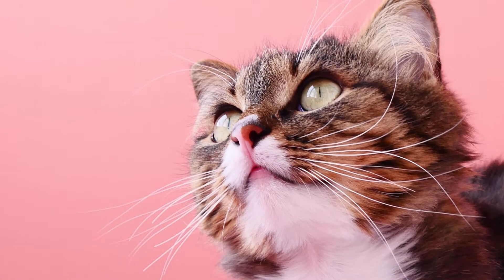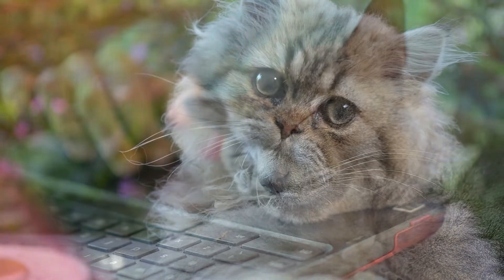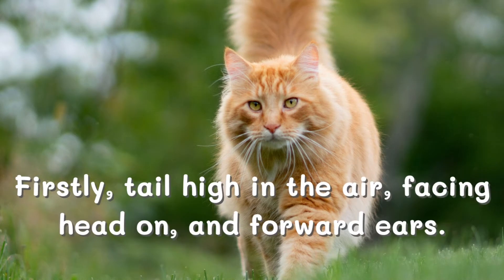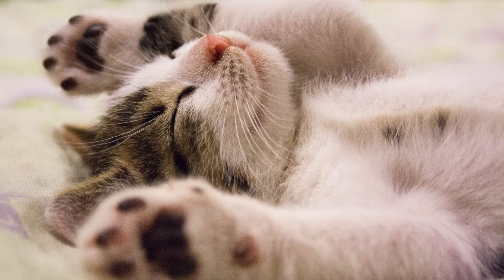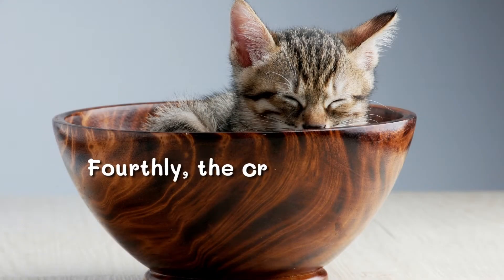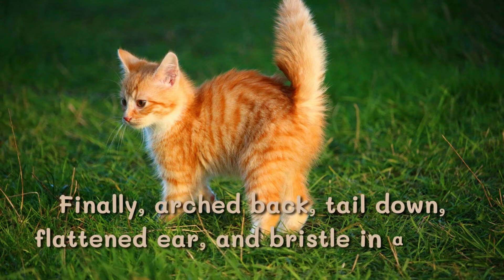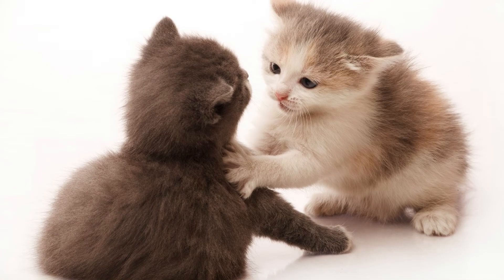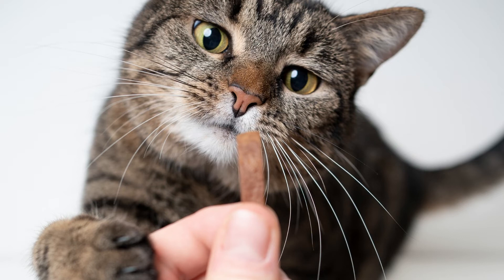Understanding Your Cat: 5 Cat Body Language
Hello everyone, welcome to A CAT WEEKLY channel.  Everybody think that the cats are as moody temperamental and difficult to please, right? However, does everyone know that? The behaviors of the cat have all meaning. If you know how to communicate through cat's body language. You will understand what your cat wants, needs, and feels. So today I'm going to take you to know the five cat behavior and body language.